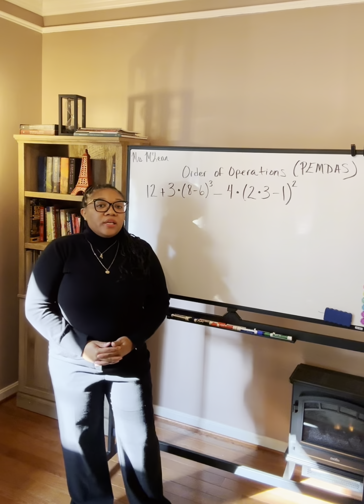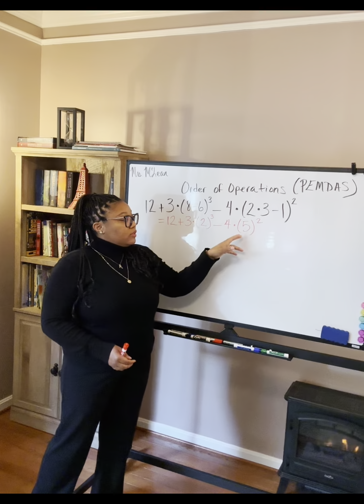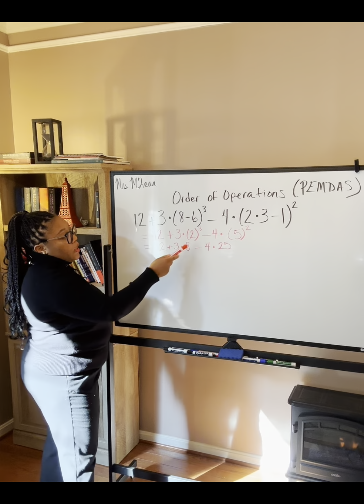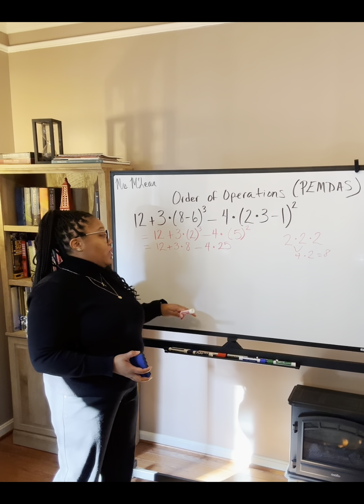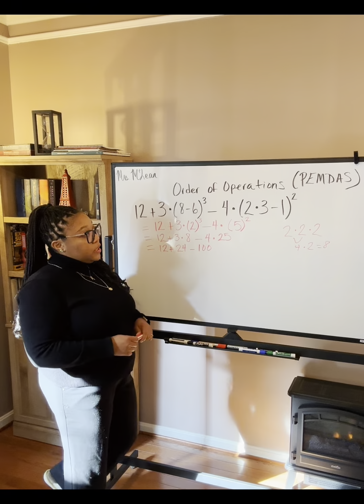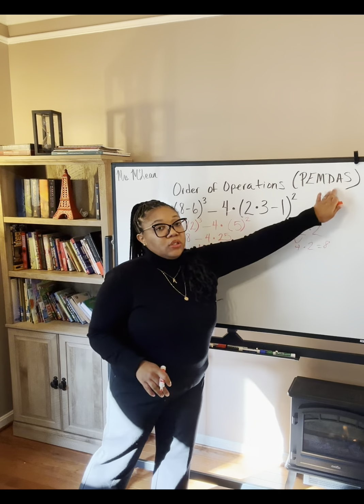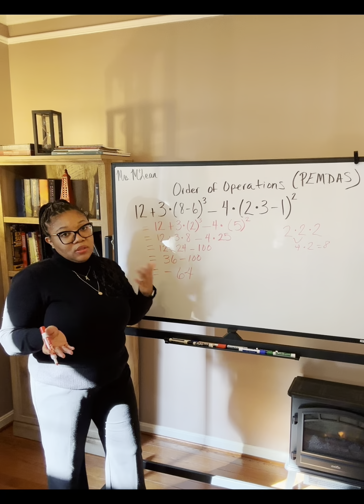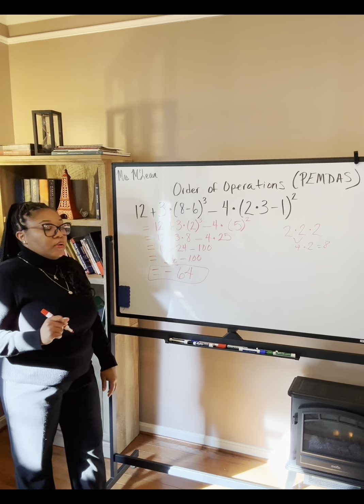Why PEMDAS is the Key to Solving Math Problems FAST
Learn how to use PEMDAS to evaluate expressions.
PEMDAS-"Please Excuse MY Dear Aunt Sally," can be used to help remember these rules.

1. Parentheses
2. Exponents
3. Multiplication & Division
4. Addition & Subtraction